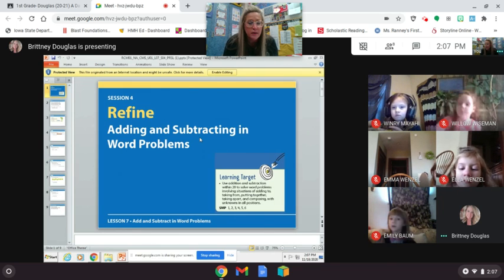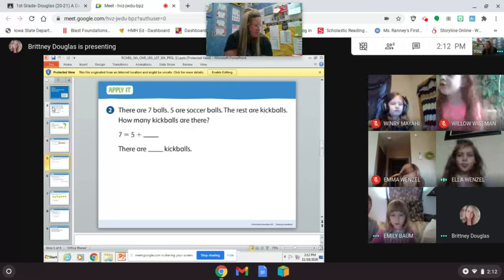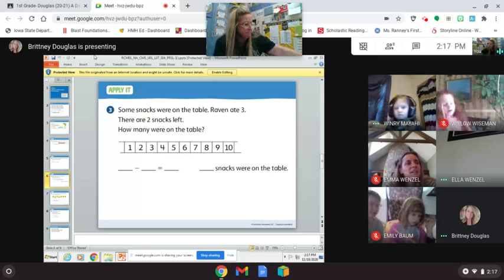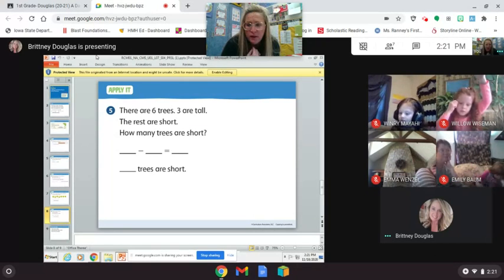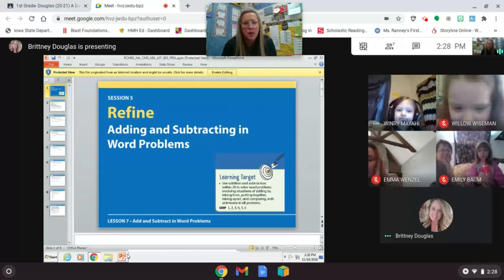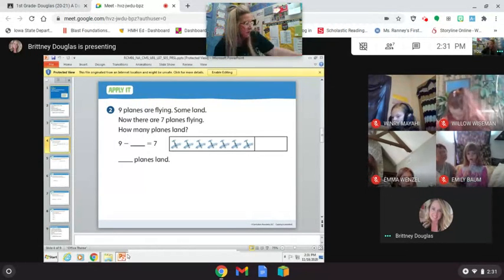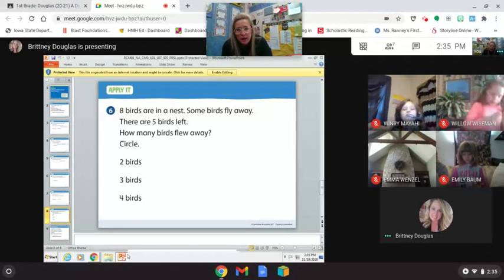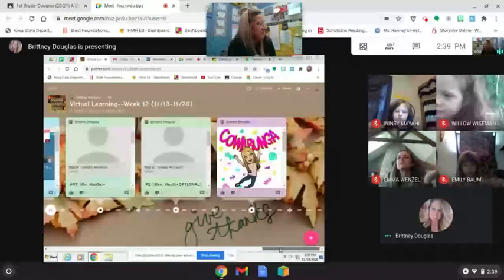Math: Nov 18